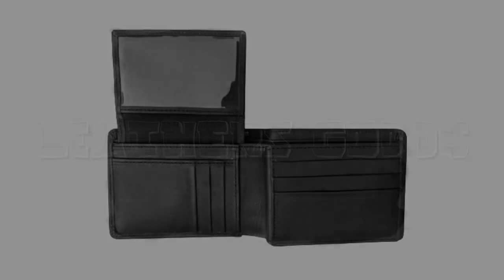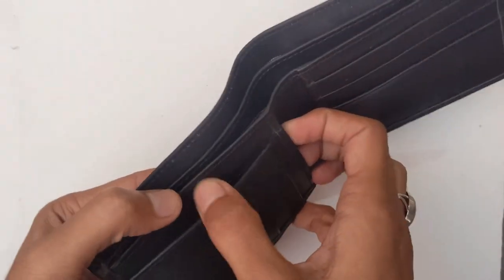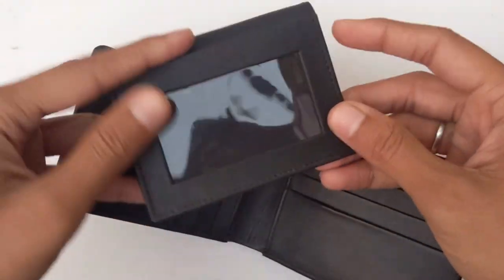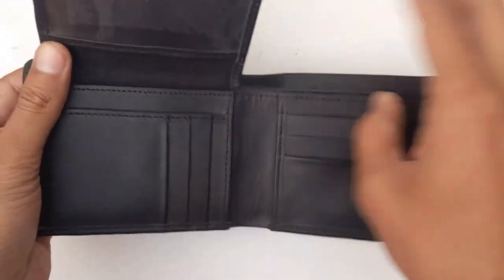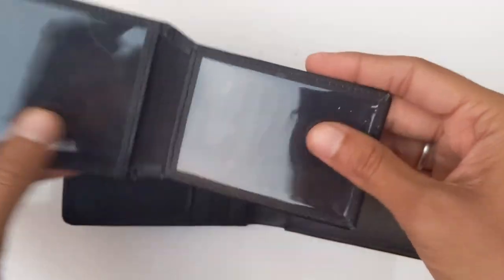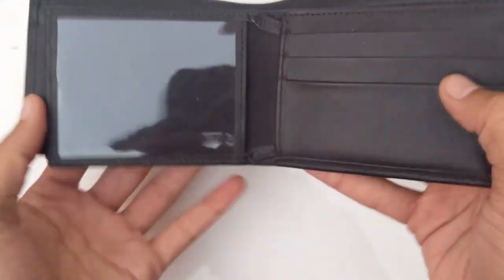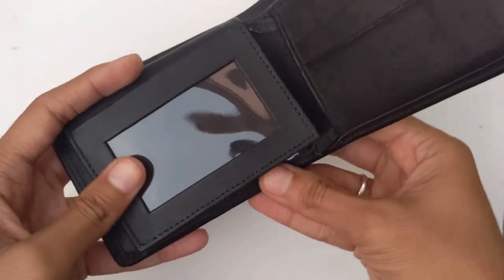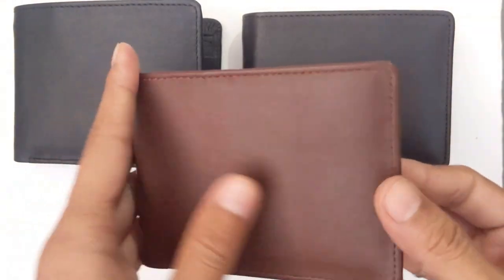Genuine Leather Wallet For Men | Portable Center and Photo Flap | Black, Brown & Tan Colors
Assalamualaikum Guys,

Welcome! to Leathers Goods, Here is the newly Launched interesting Product.

Portable Center and Photo Flap Wallet, This is one of the most Unique and Multipurpose Wallet

Feature:
On the left side three card slots and two Pockets Present, and on the right side one Pocket and three card slots are Present, along with the two cash compartments and one inner pocket for Portable Photo Flap.

Portable Photo Flap:
There are two transparent ID card Pockets and one Photo card slot in the back, this flap is to be insert in the inner pocket.
Center Flap:
There is two transparent ID card pocket, and in the back three card slots and one pocket, this flap is to be insert in the Card Pocket.

Colors:
There are three Premium colors for Now, The Black One, Dark Brown, and Tan Brown.

Hope You Like it! Thankyou.